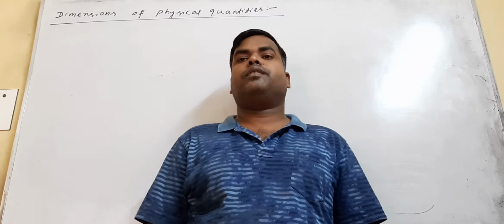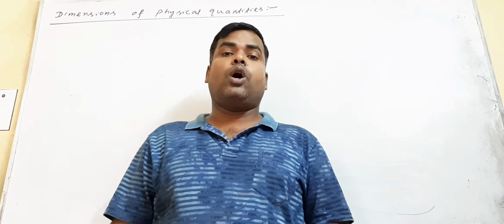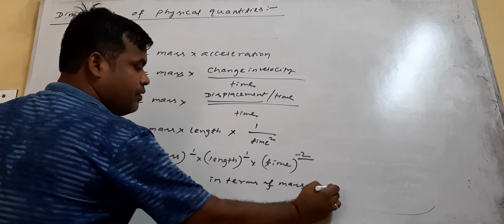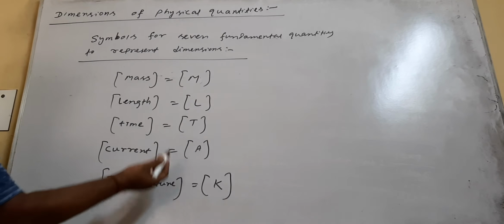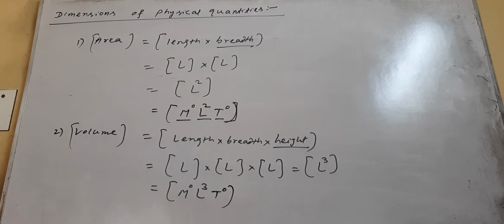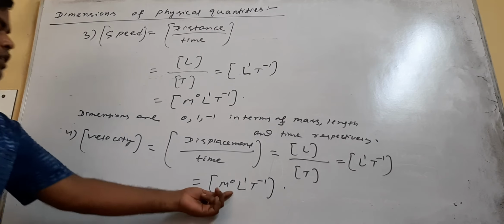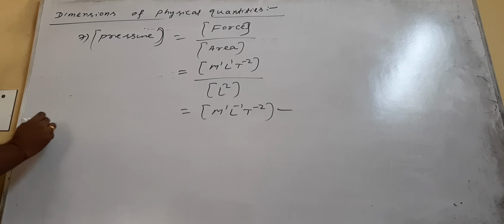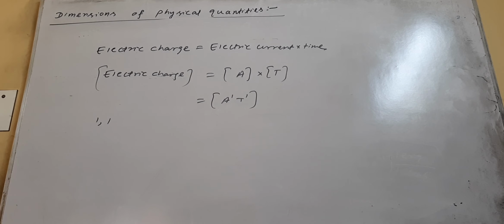Dimensions of physical quantities.